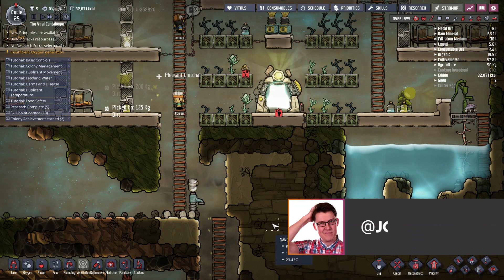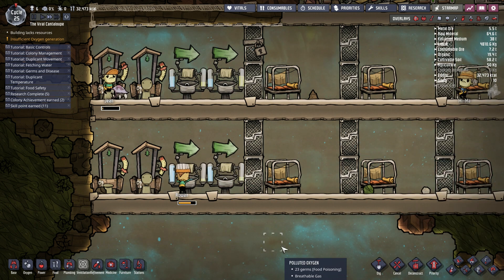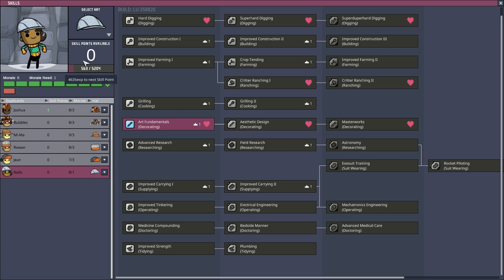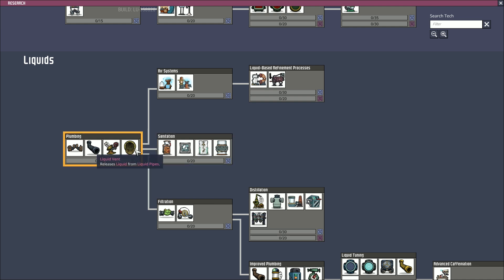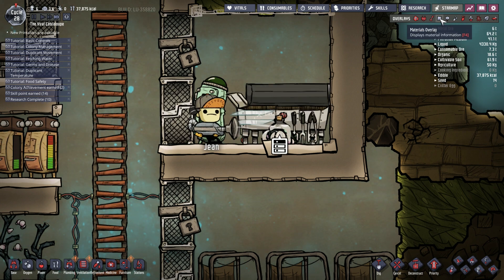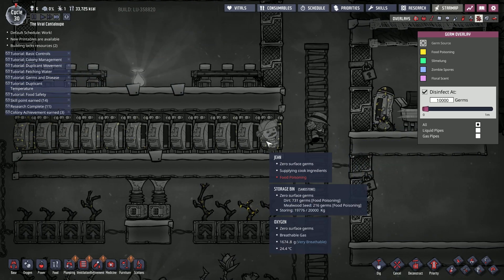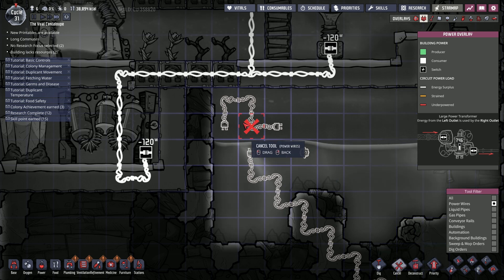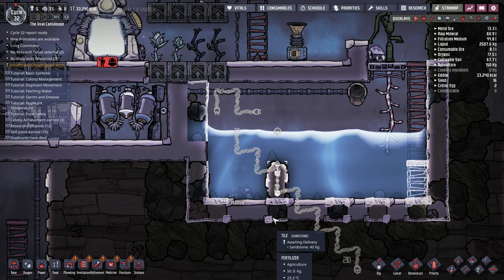🌕 This Is Not Good... | Let's Play Oxygen Not Included Ep. 04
Today in Oxygen Not Included, everything goes pearshaped!